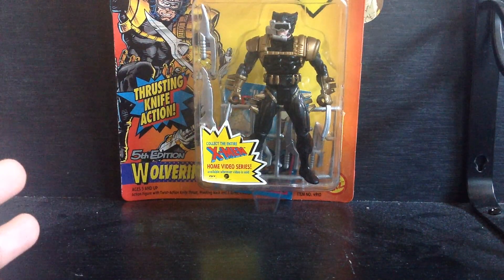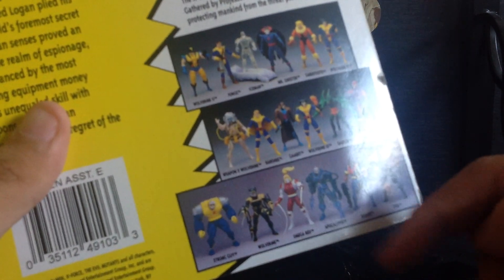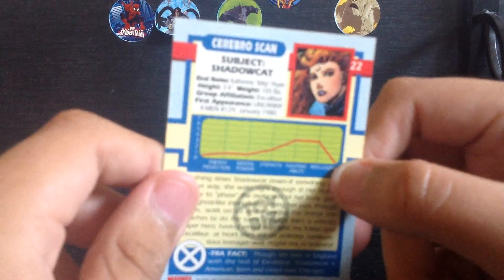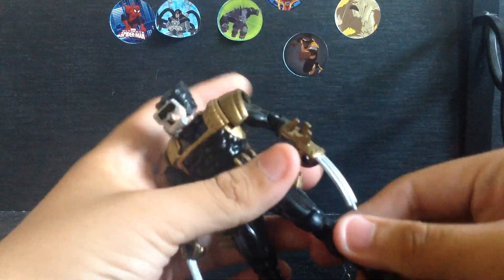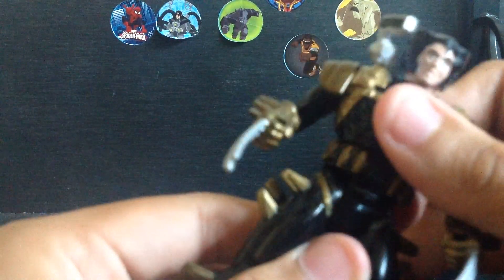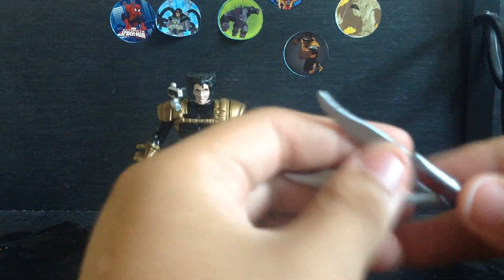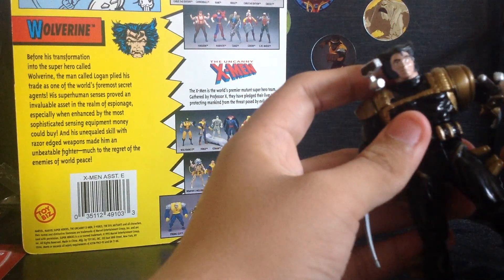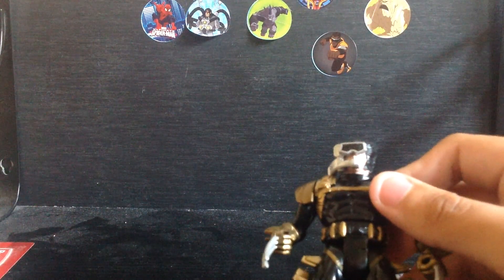Flashback Friday X-Men The Wolverine figure review